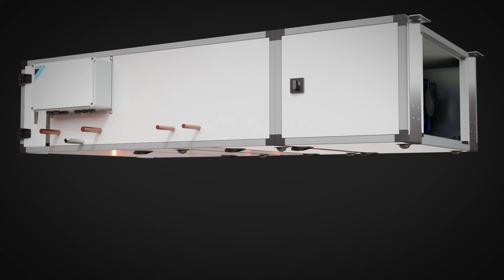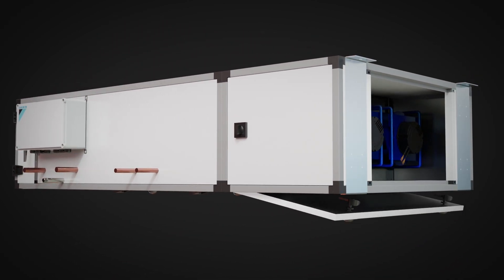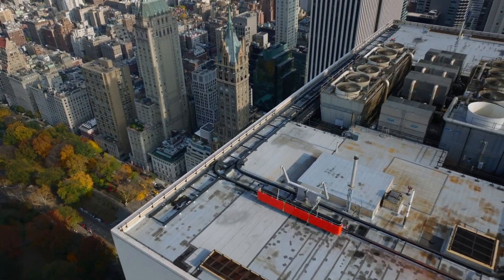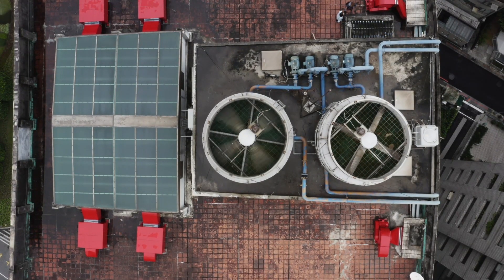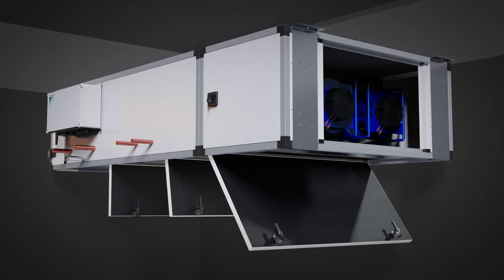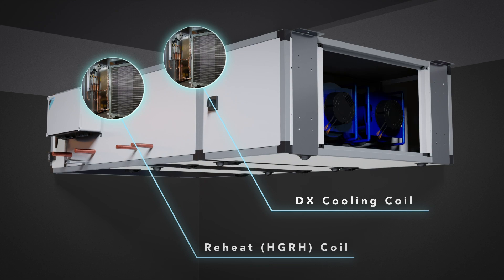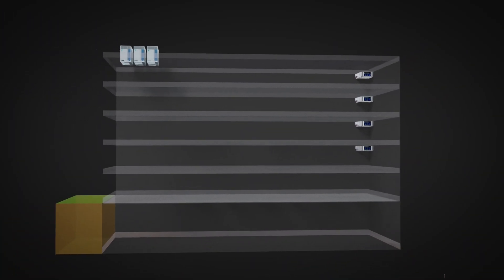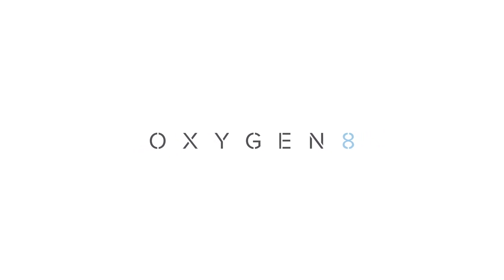Terra: 100% Outside Air Solution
*without energy recovery*

2024 UPDATE: Terra is now available up to 4,800 cfm.

With factory-installed DDC controls, integrated Daikin AHU kits, and factory-brazed electronic expansion valves, Terra's pre-commissioned plug-and-play technology reduces installation time on the job site! VRV integration with optional Hot Gas Reheat allows for accurate and reliable temperature and humidity control within zones.